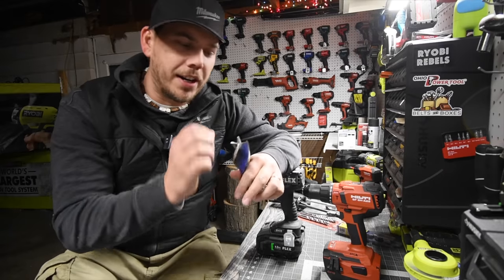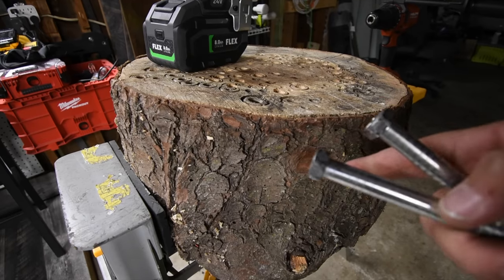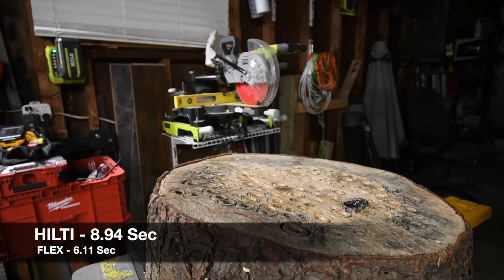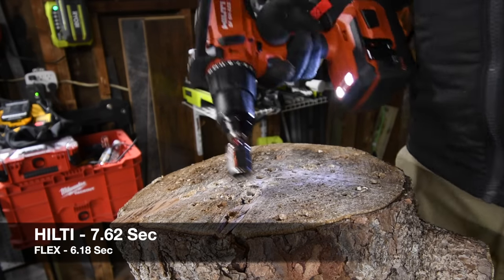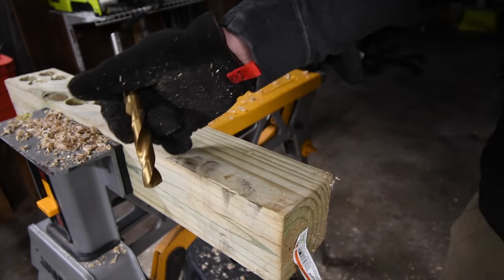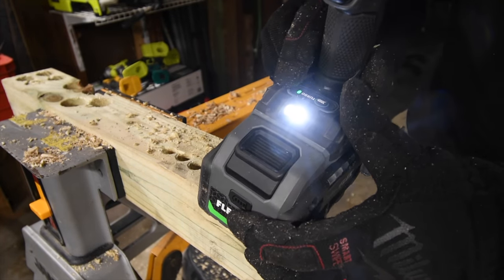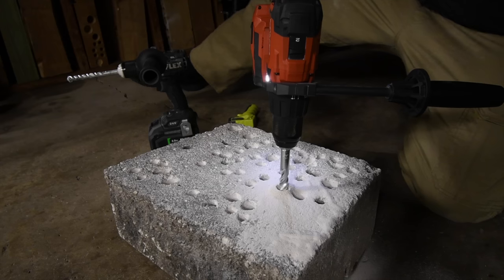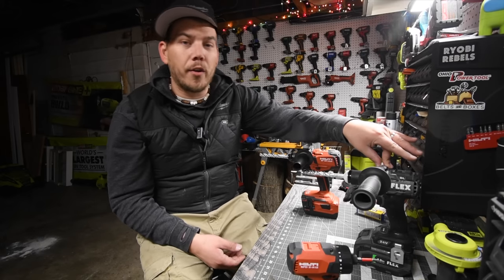HILTI vs FLEX (Hardcore Hammer Drills)